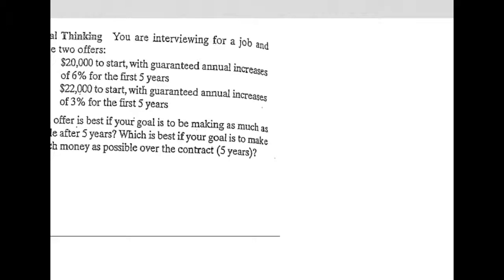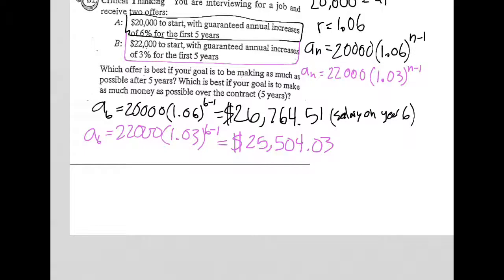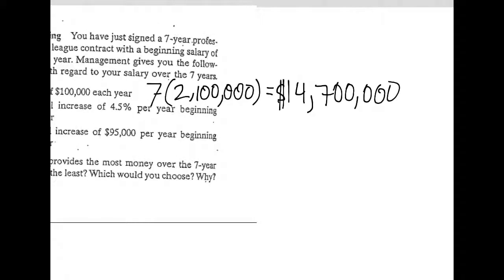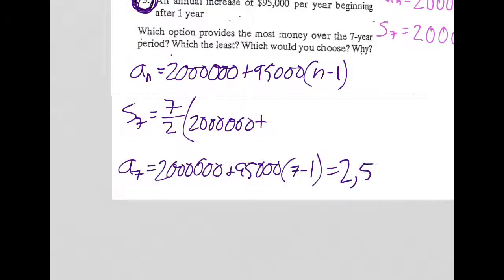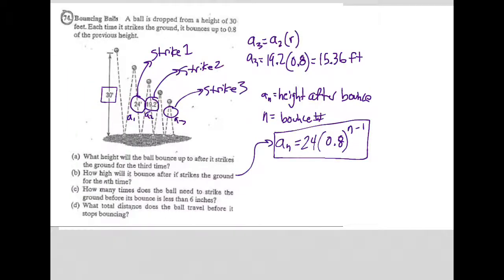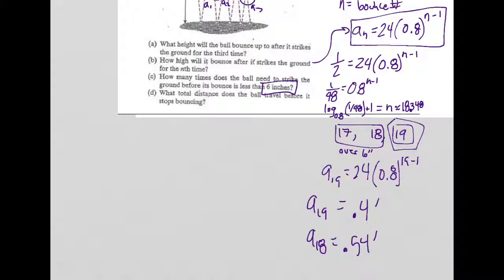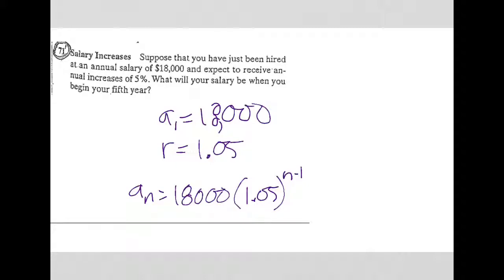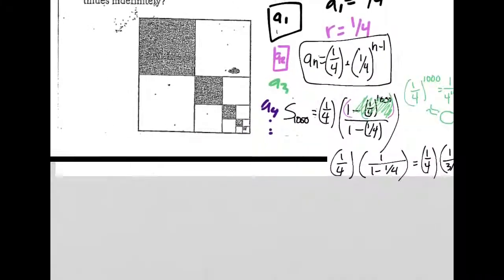HPC - U11D4 - Finding Partial Sums - HW4